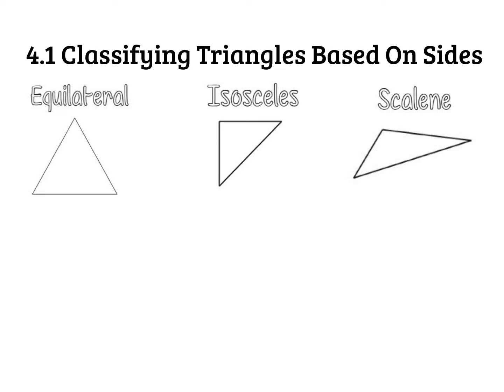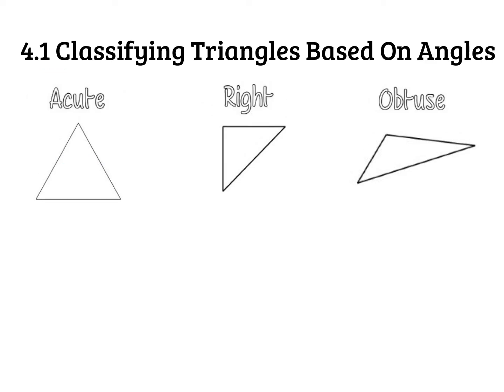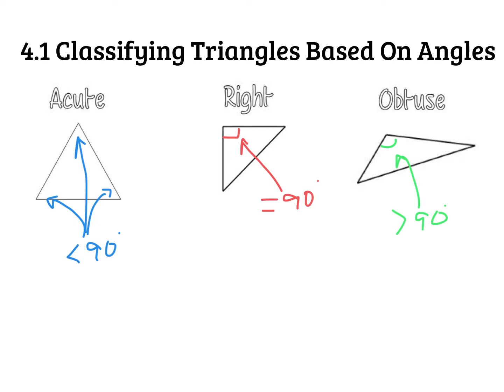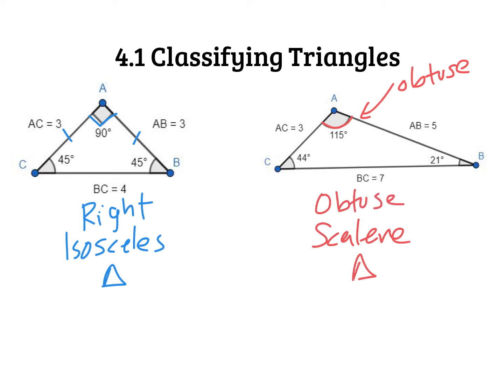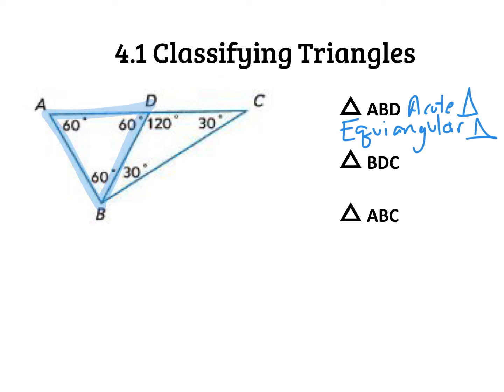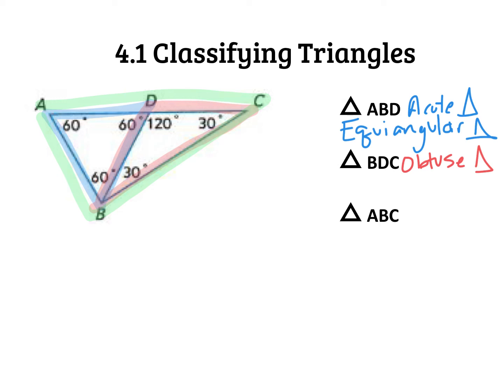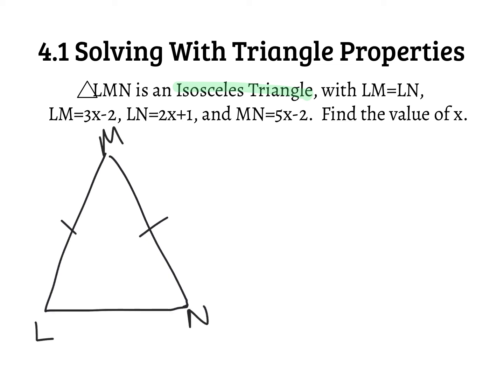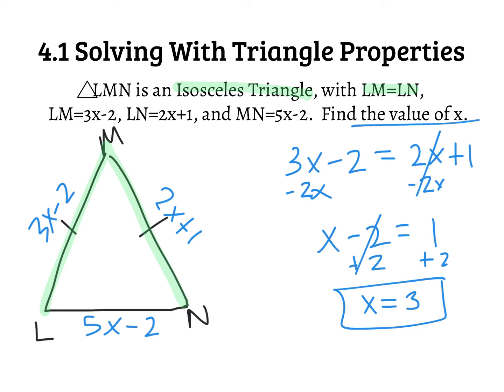4.1 Classifying Triangles.mp4